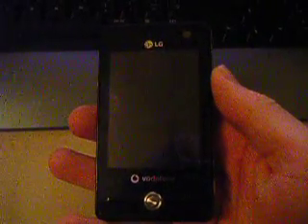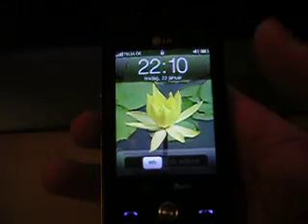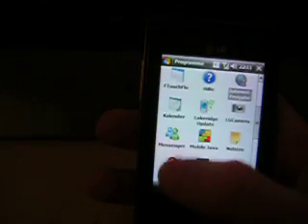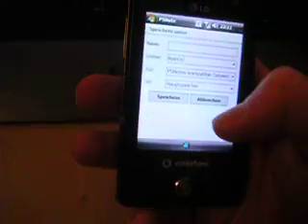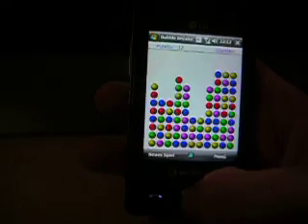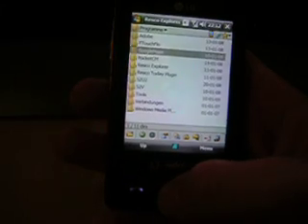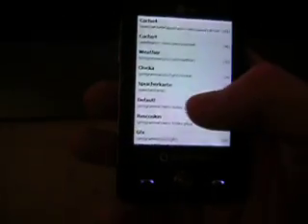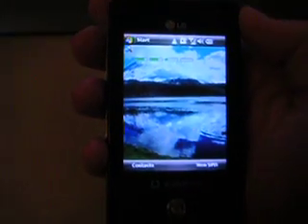KS20 Quick Preview 3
S2U2, Programs, Games, and PocketCM ImageViewer on LG KS20